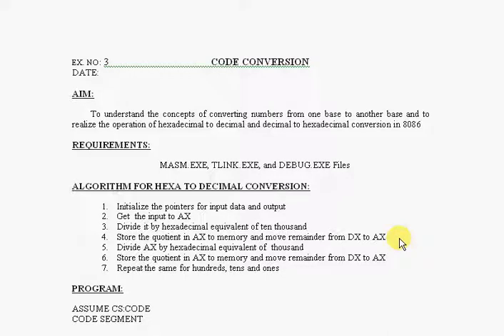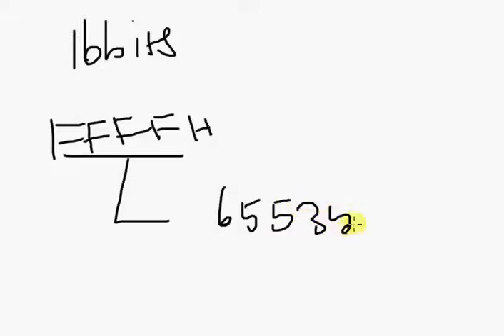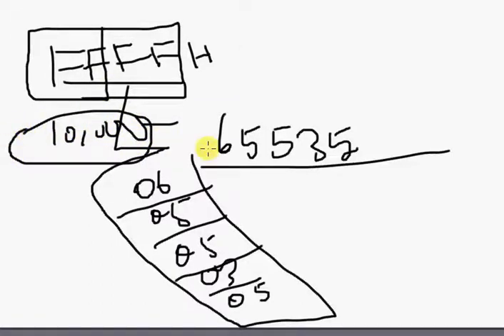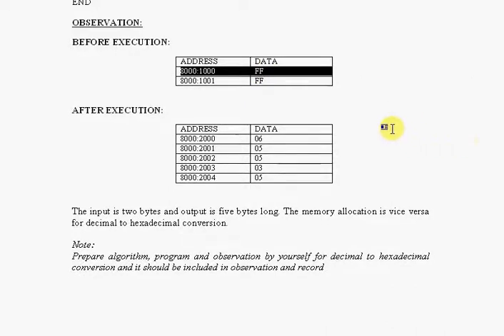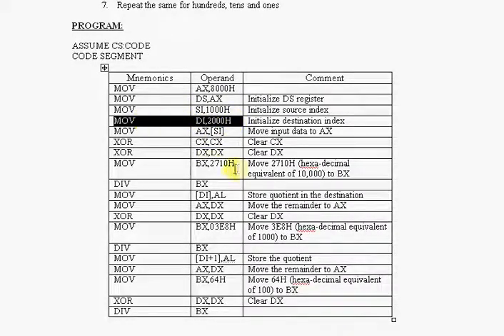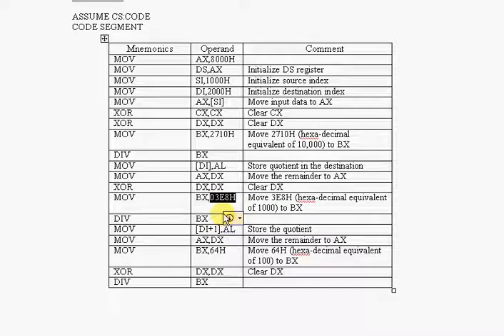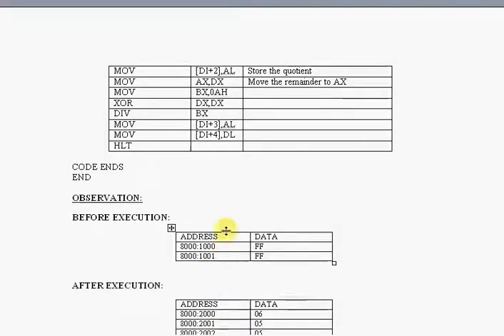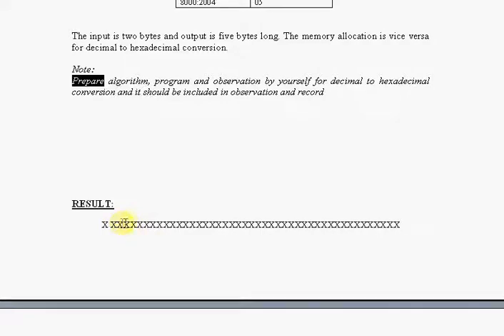8086 Code Conversion DR K HARIHARAN